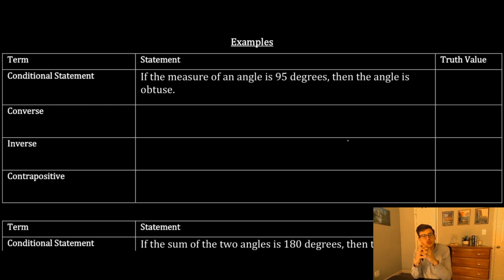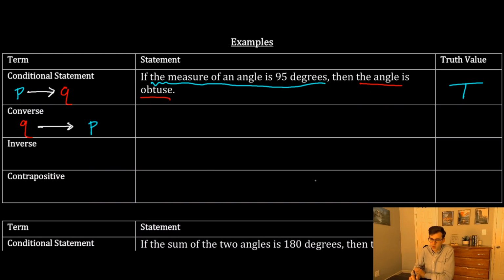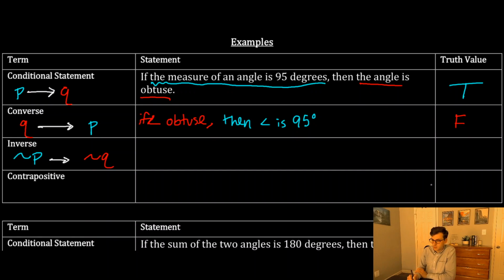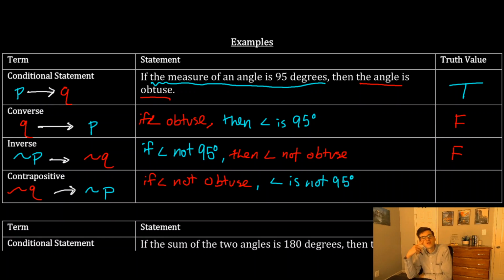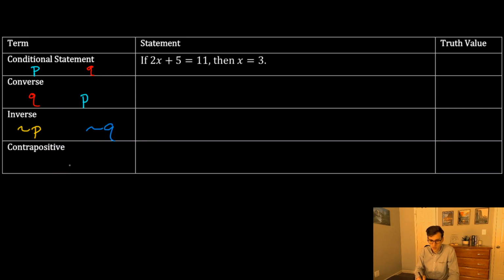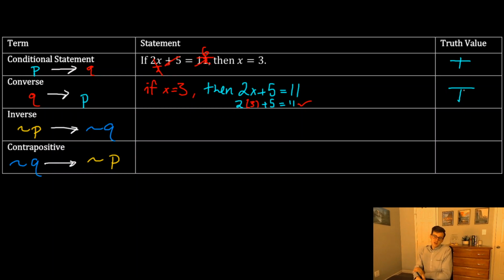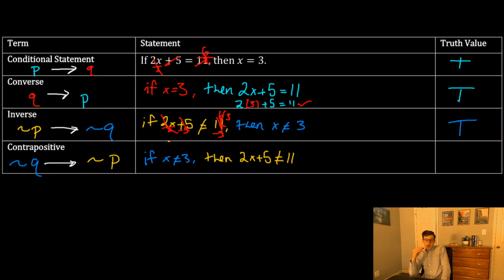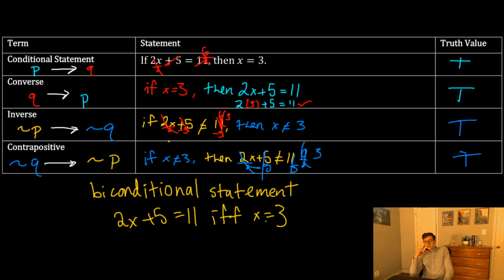Proofs Logic Examples